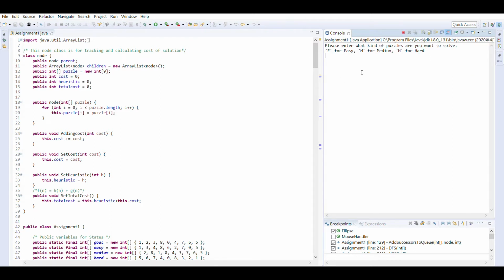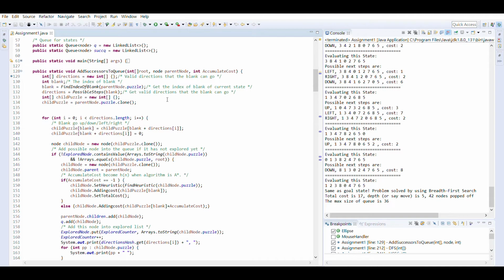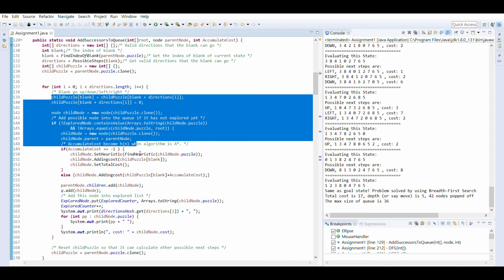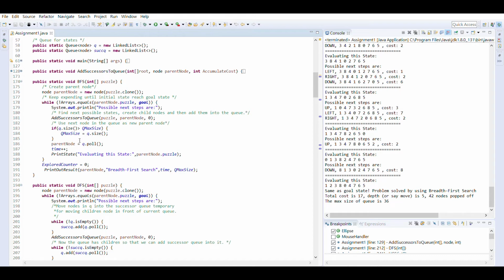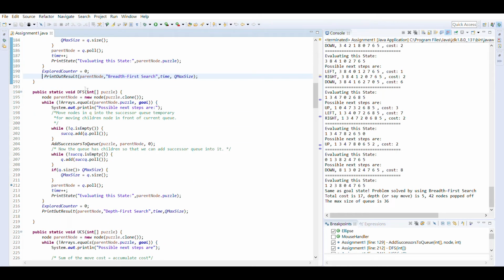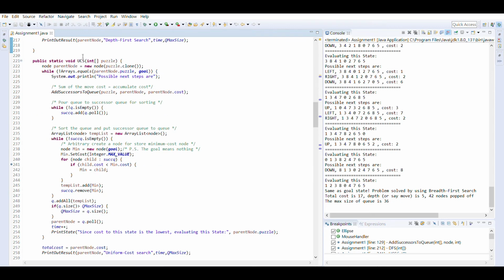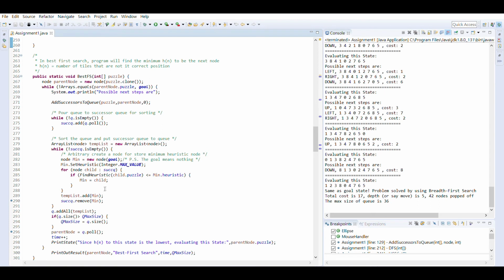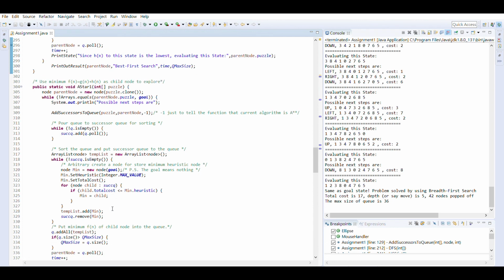Edward Lin - Assignment 1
DePaul CSC 480 Artificial Intelligence 1